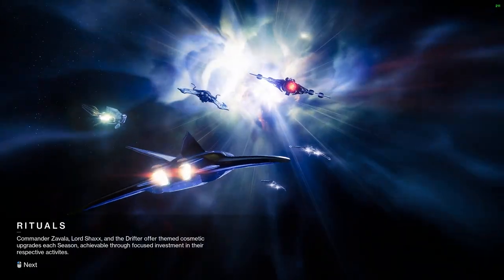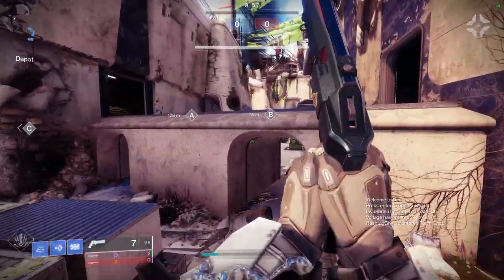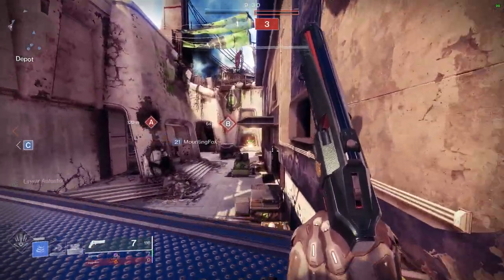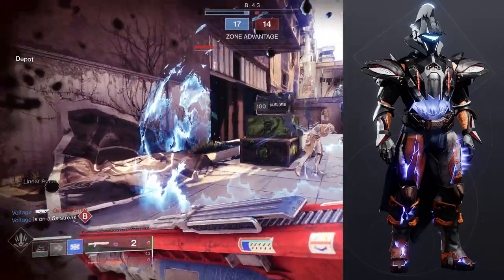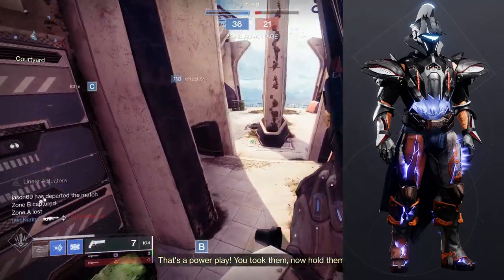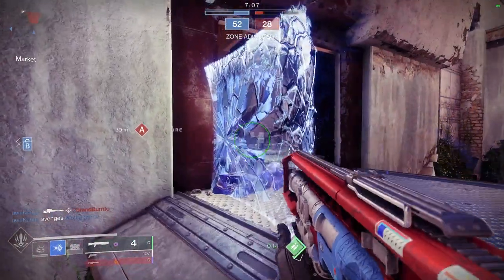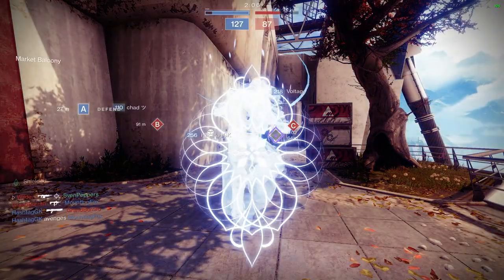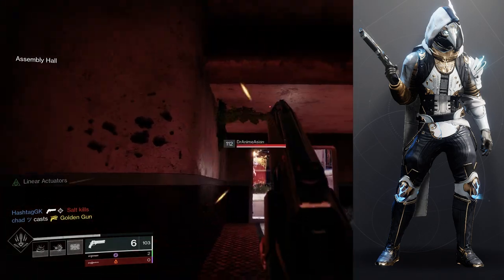Destiny 2 FASHION FRIDAY 7: Deep Stone Crypt armor, Exotic Ornaments, and MORE! (ft. a SUBSCRIBER??)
Remember to comment if you are interested in submitting your own sets!